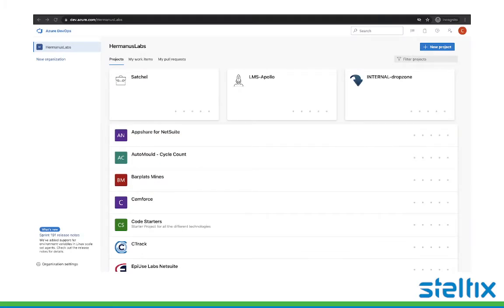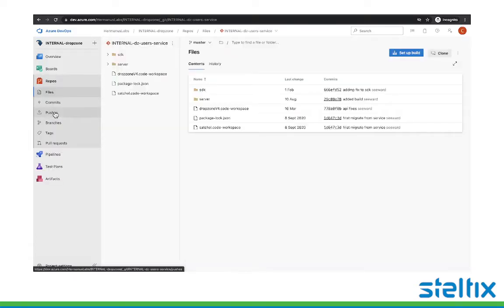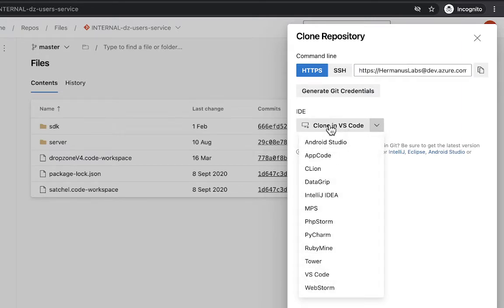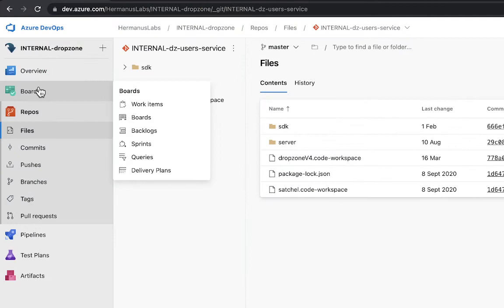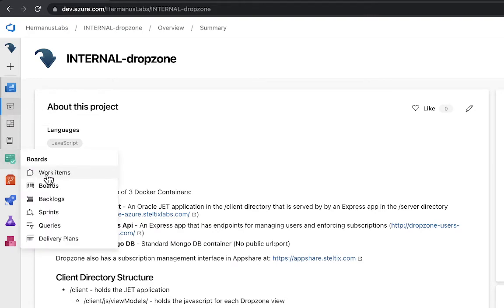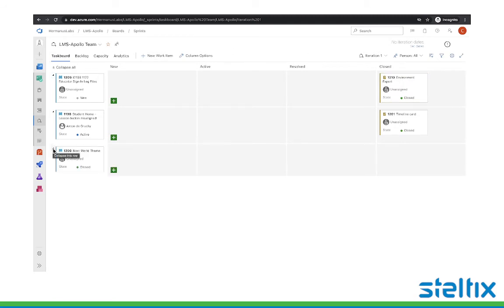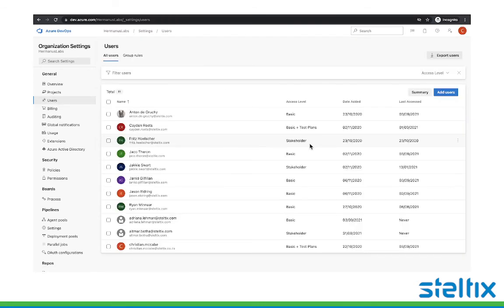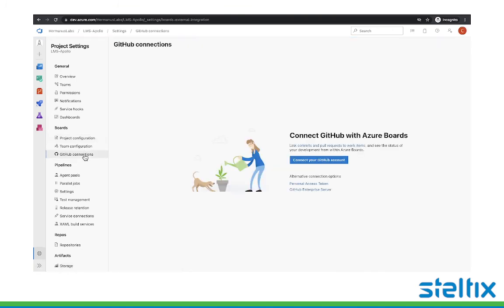Azure DevOps - Overview